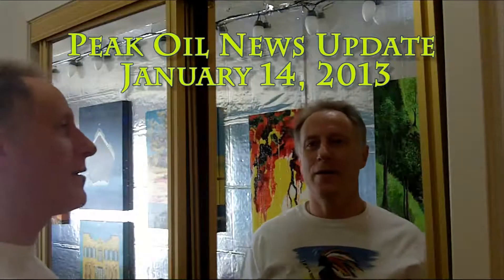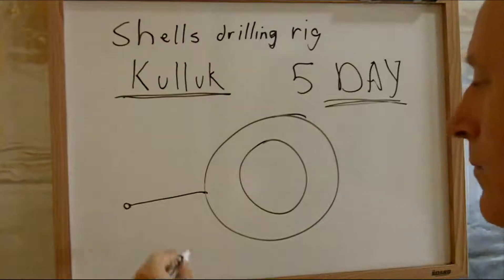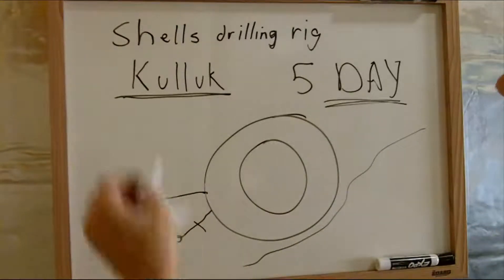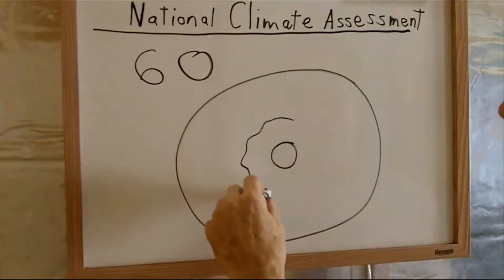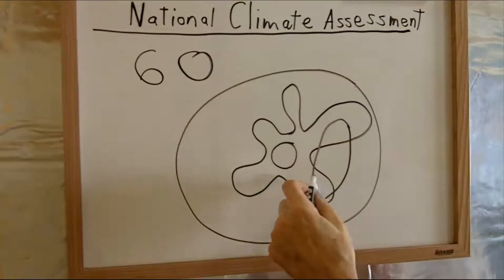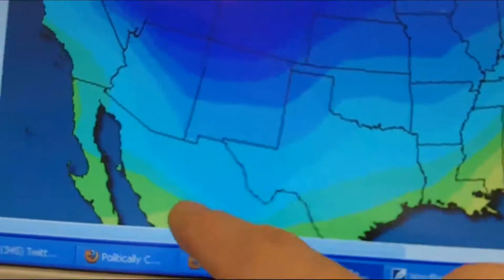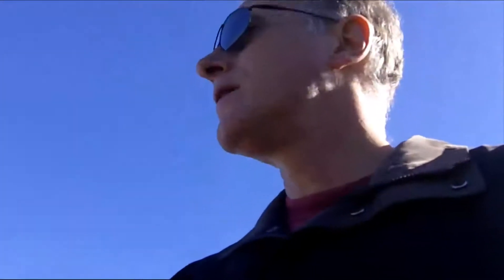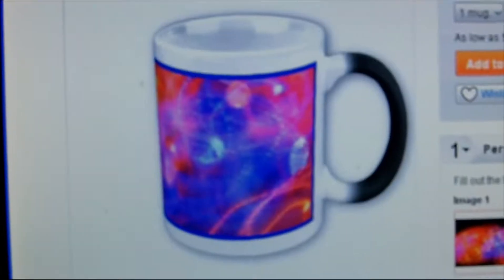Peak Oil News Update January 14, 2013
Peak Oil News Update. Hola. In this video below, "what is is" of the pink barrio talks about: He first begins with an update on the grounded Shell Oil rig in the Gulf of Alaska. He then talks about a new report on global climate change, and he's focusing on the jet stream. Are you aware that Australia is having record heatwaves to the degree that they are having to add colours to their maps to indicate the hotter temperatures? All of the multi-color Abstract mugs shown in this video are immediately below this video on pink barrio's blog page. He also updates on the barges on The Bay (San Francisco), the petro prices in San Francisco as well as Brent Crude Futures. Chau. rosa barrio